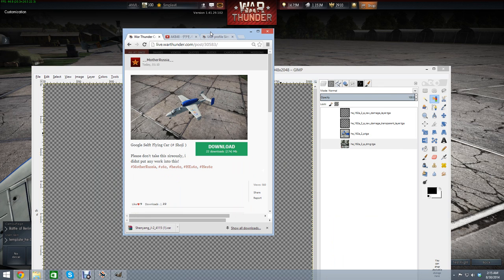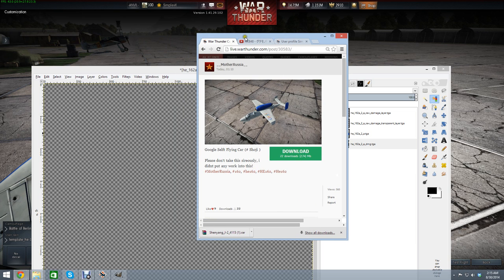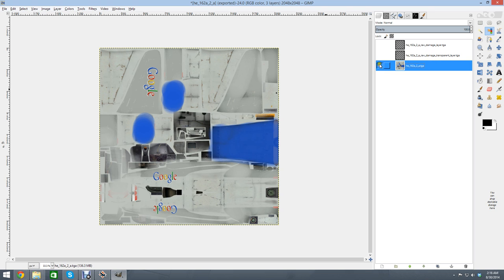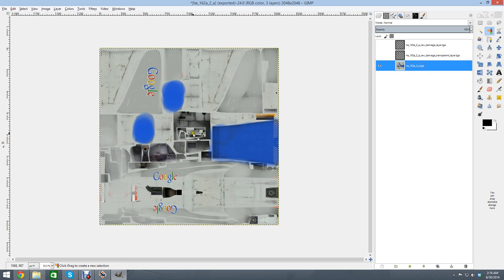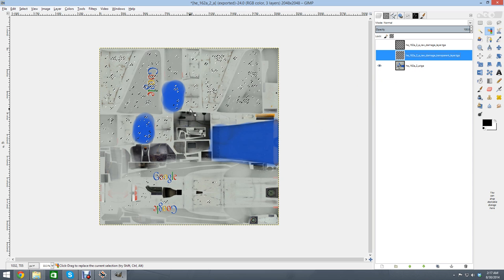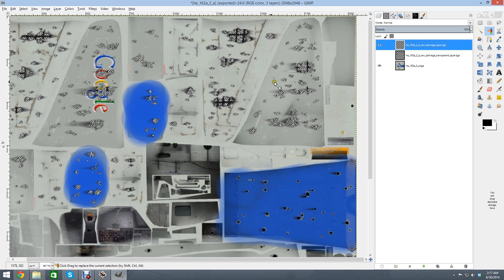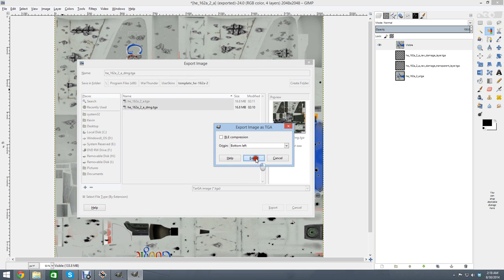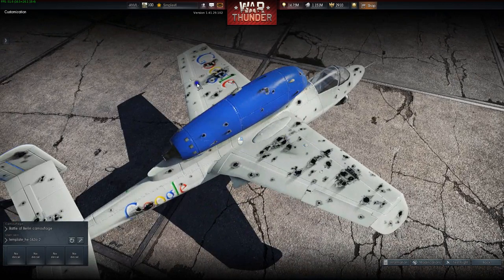Create Customer Damage Skin with Damage Layer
Using the included Damage overlay, convert any custom skin layer into a Damaged Custom Skin layer quickly and easily.